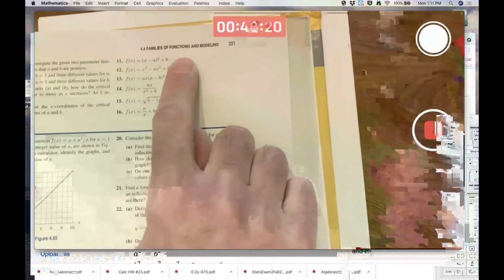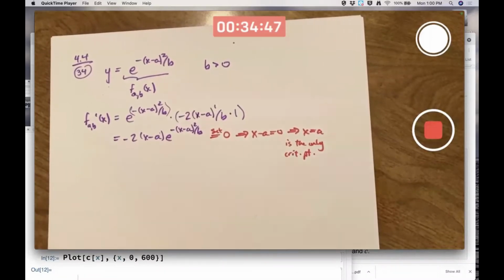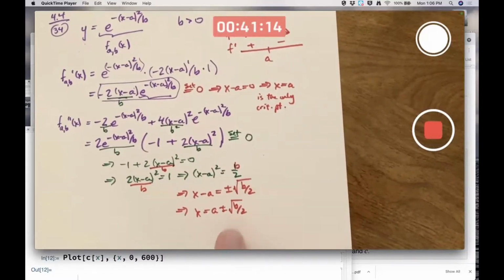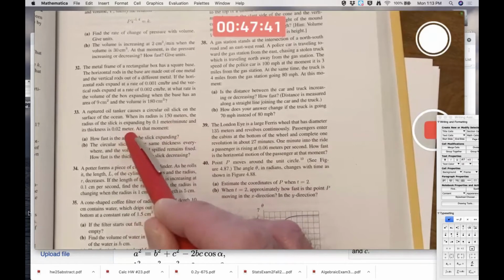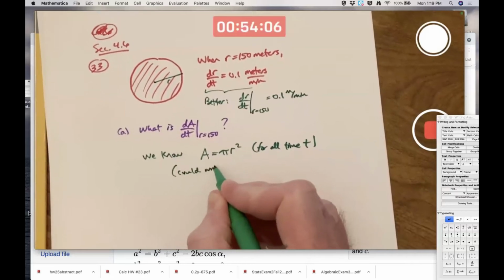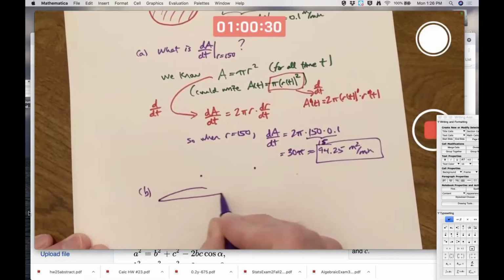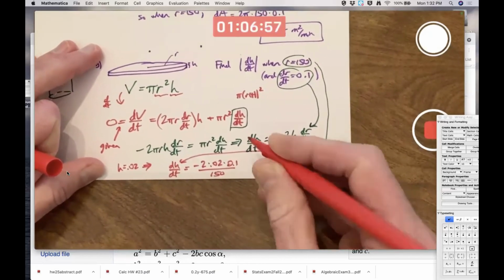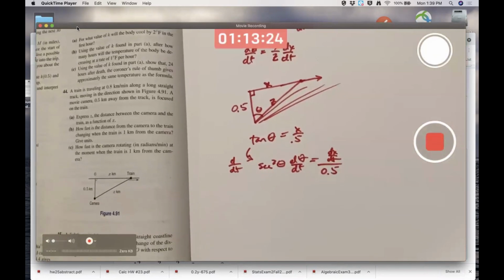Calc Class: Family of Bell-Shaped Curves (Related to Normal Distributions), Related Rates Problems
We find the maximum point and inflection points of f(x)=e^(-(x-a)^2/b). This family of functions have graphs which are all bell-shaped curves. They are related to normal distributions. For fixed a and b, the maximum occurs at x=a and the inflection points occur at x=a +/- sqrt(b/2). Next, we do a related rates problem about an expanding oil slick. The first goal is to find dA/dt, the rate of change of area with respect to time, when r = 150 meters and dr/dt = 0.1 meters/minute. Second, we find dh/dt, the rate of change of the thickness with respect to time, keeping in mind that the volume of oil is constant. Take the absolute value |dh/dt| to answer the question about how fast the thickness is decreasing. Finally, give an outline of a related rates problem about a moving train being tracked by a camera. Both the Pythagorean Theorem and right-angle trigonometry are needed.

⏱️TIMESTAMPS⏱️